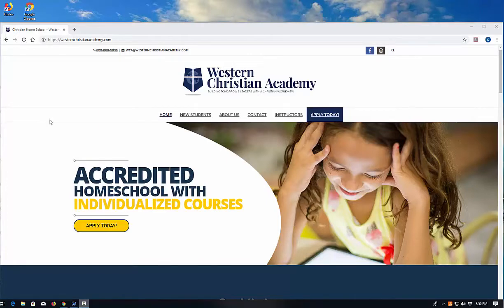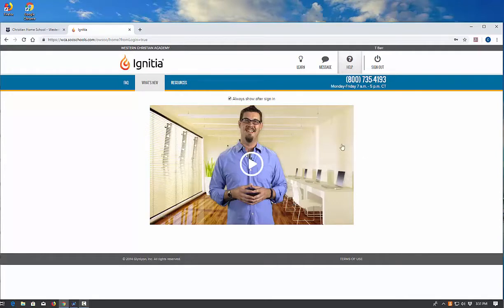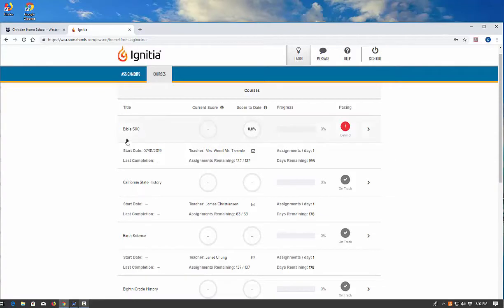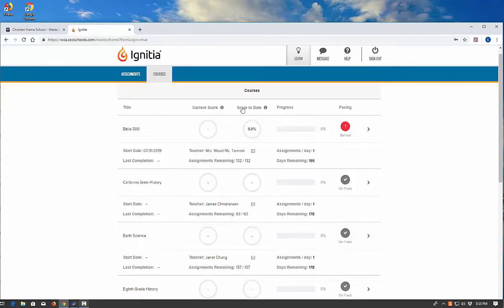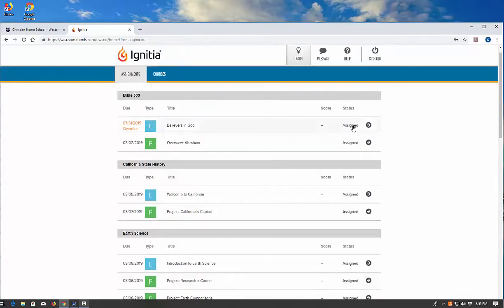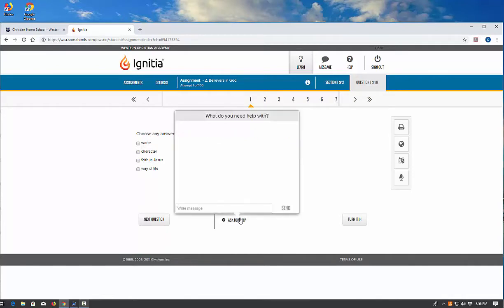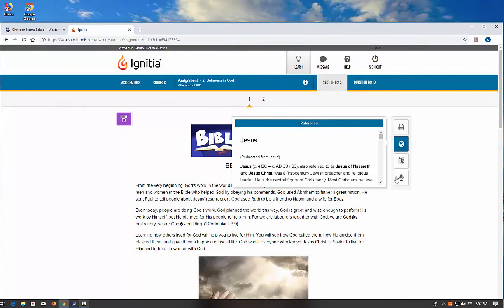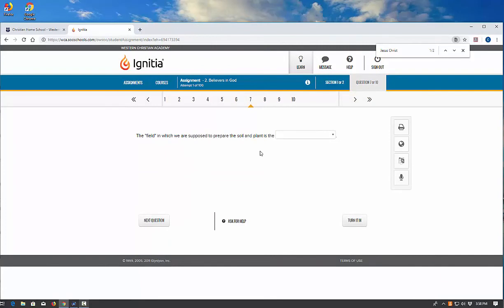Western Christian Academy Demo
Western Christian Academy staff demonstrates how to navigate the online program and a student's day to day.